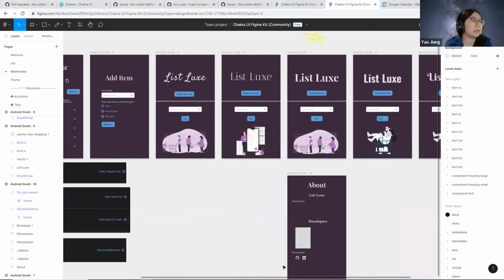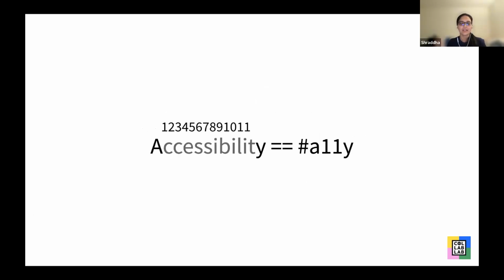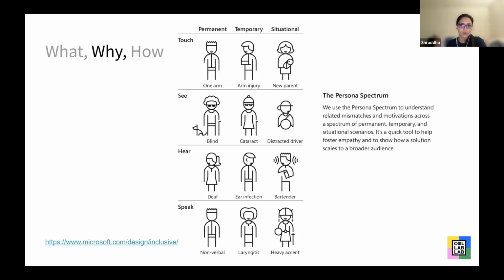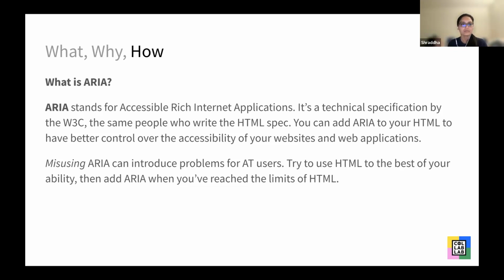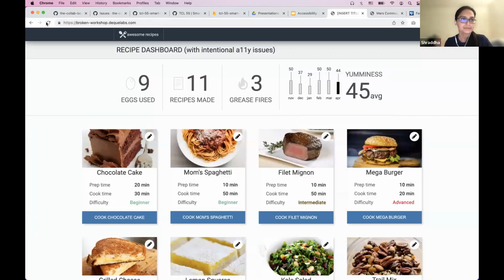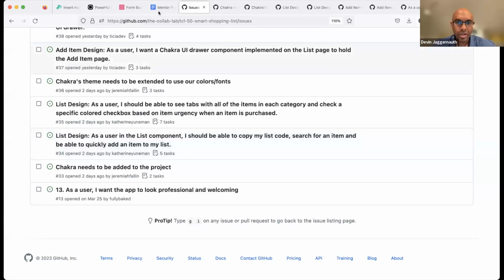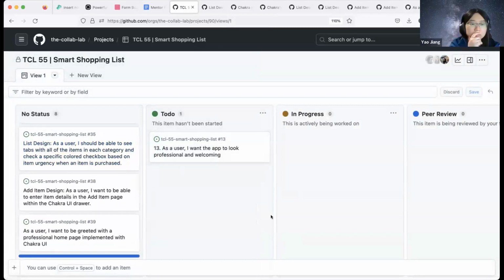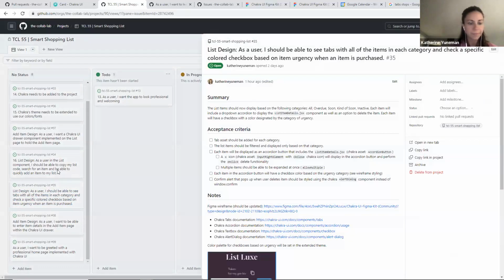TCL 55 Weekly Sync, Week 7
Demos
Accessibility Learning Module
Final Planning